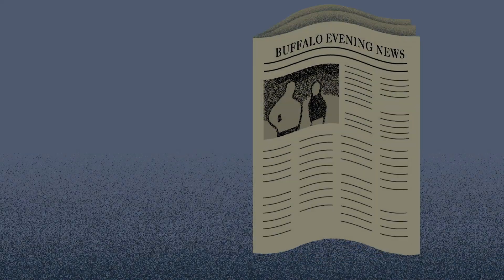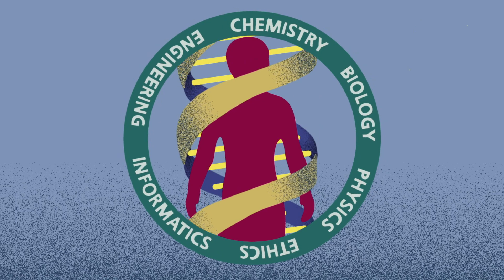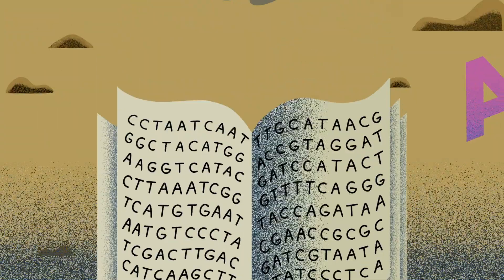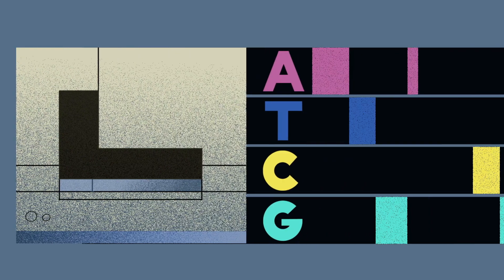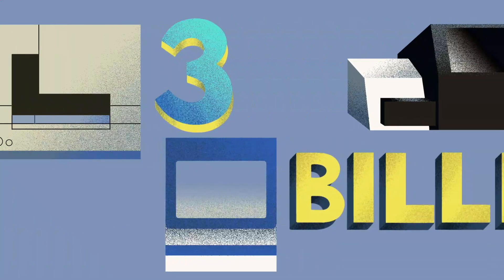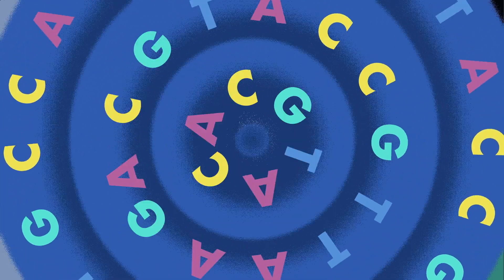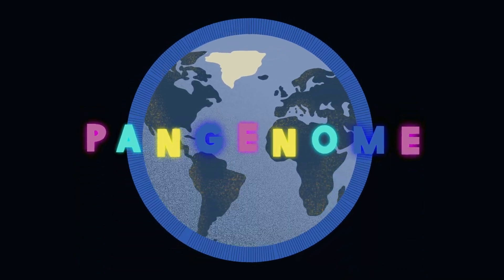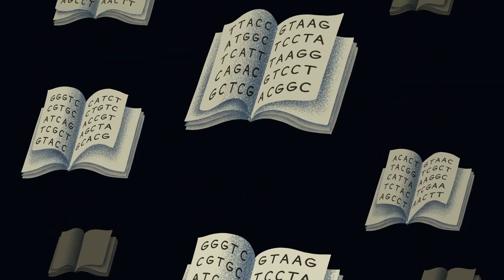The Human Pangenome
In 2003, biologists created the first ever human genome sequence. The 3 billion DNA letter sequence, called the reference genome, was mostly made up of DNA donated from people in the city of Buffalo, New York. So far, when clinicians and researchers study an individual’s genome, they compare it to the reference genome to identify differences. But can you compare all of humanity to one genome? No, because one reference genome does not convey the genomic diversity of the human species. We need many reference genomes--a pangenome. This monumental undertaking is already taking place and is poised to redefine the future of genomic research and human health. Watch “The Human Pangenome,” a collaboration between The National Human Genome Research Institute and the science media company Massive Science, stemming from a shared belief in showcasing an emerging and vital effort in genomics--one that will impact every one of us.

Produced for and supported by the National Human Genome Research Institute